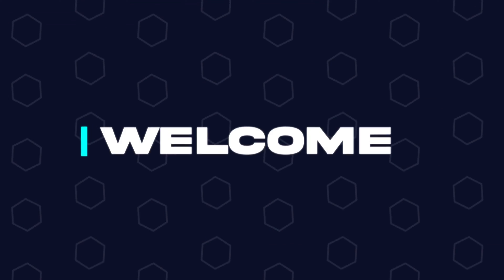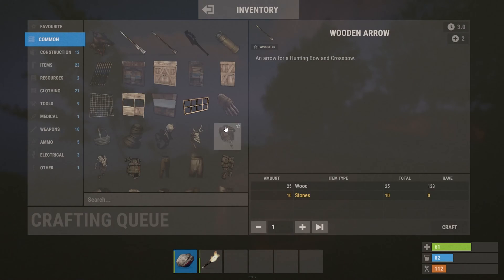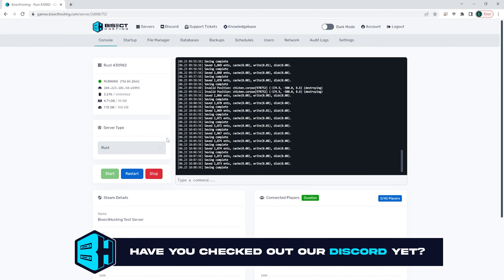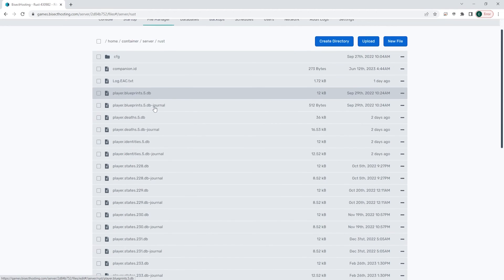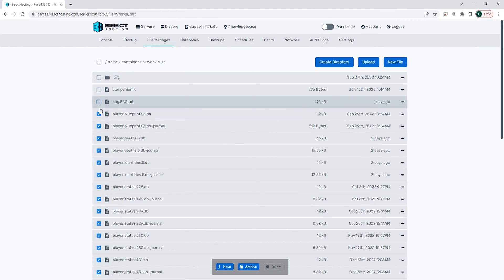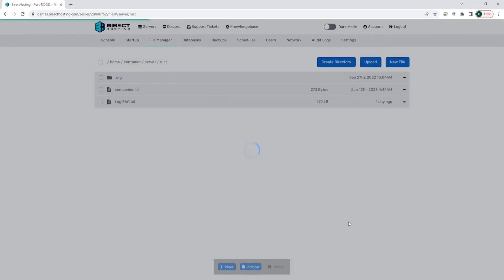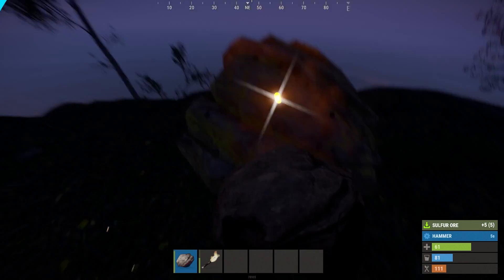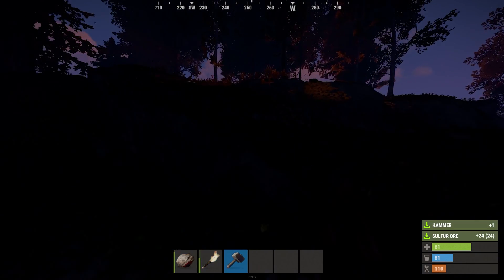How to Wipe a Rust Server!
Learn How to Wipe a Rust Server!

To "wipe" a Rust server is to remove all the data and reset the map so everyone starts at level 1. This allows players to experience the map fresh and keeps everyone on the same playing field, even for only a few hours!

TIMESTAMPS:

0:00 Introduction
0:24 Stop Server
0:33 Deleting Files
1:09 Outro